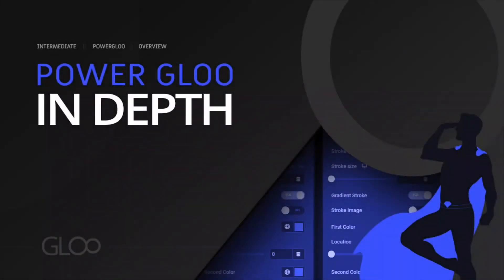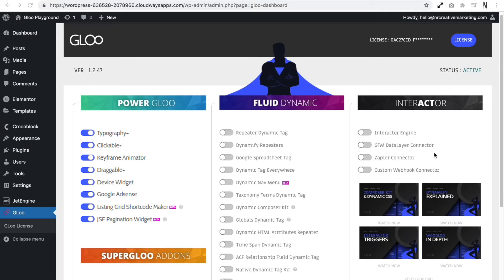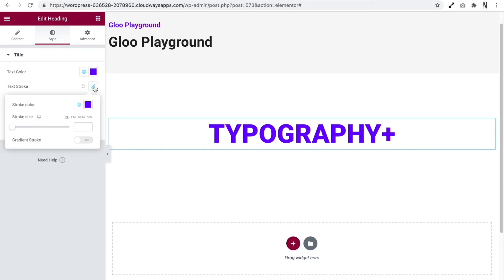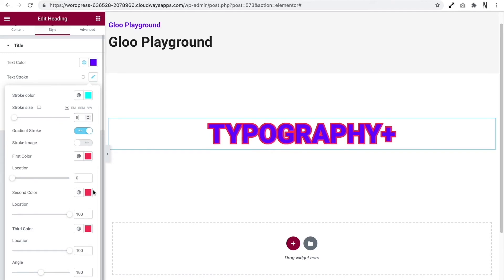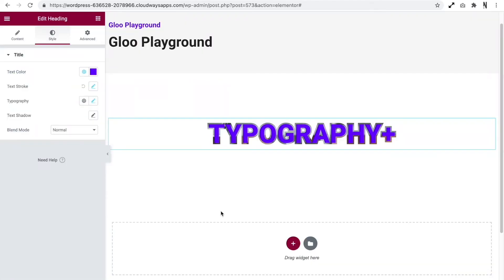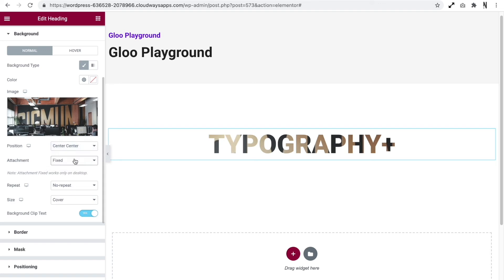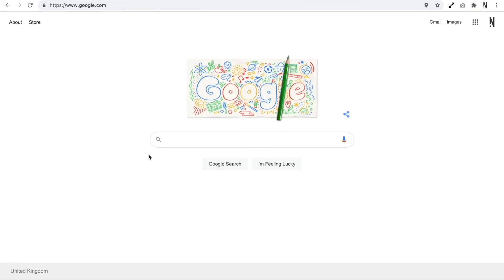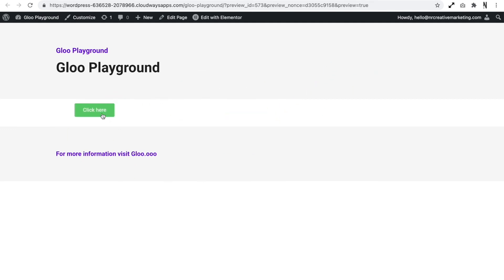Power Gloo In Depth - Gloo for Elementor - Tutorial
Gloo for Elementor - Power Gloo allows you to do things previously unthinkable with WordPress alone, without needing to develop any of them from scratch. In this video tutorial you will learn how to use these powerful tools to reach the maximum potential for your website.

Completely change the way you view typing with Typography+, add strokes to your text, make them gradient strokes, or use an image as a stroke itself. Turn your text into a cutout with a dynamic background as fill, add motion effects, mask effects and much more.
Even keyframe animation is now possible in Elementor thanks to Super Gloo Keyframe Animator.
With Clickable+ you can make any of those entire sections clickable and link to wherever you like.
Draggable+ will allow you, by toggling a simple switch, to make an element draggable on the frontend without removing or impacting any of its actions.
These amazing features and many more are available only with Power Gloo.

Power Gloo is only one of the exciting new Gloo addons to take your website to the next level.